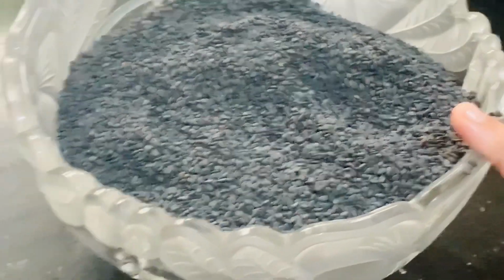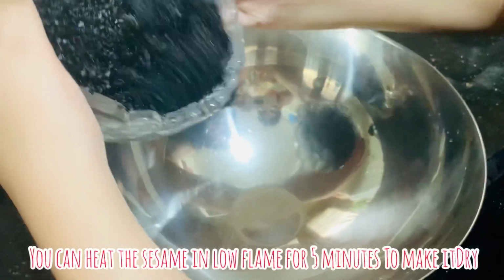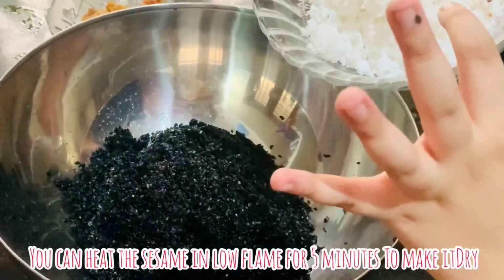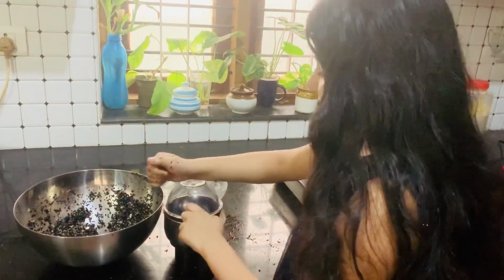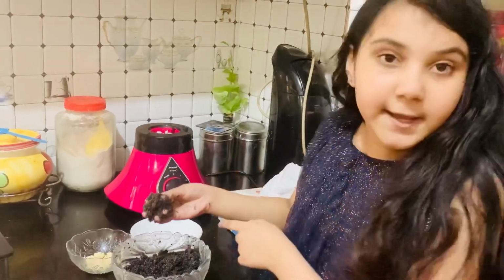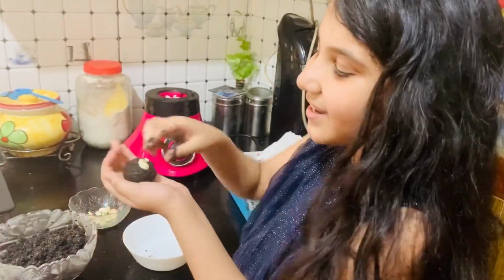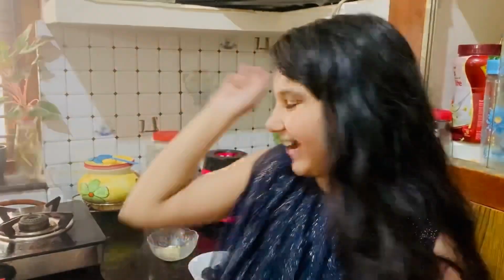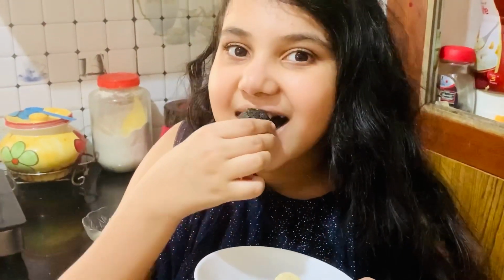Make Healthy yummy sesame balls with Meenachuz ❤️😋👍🏻